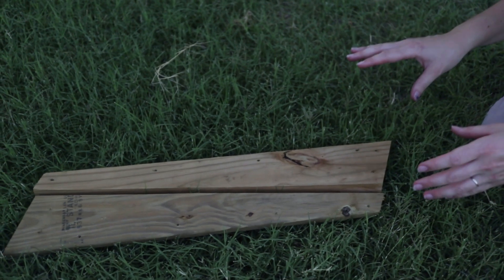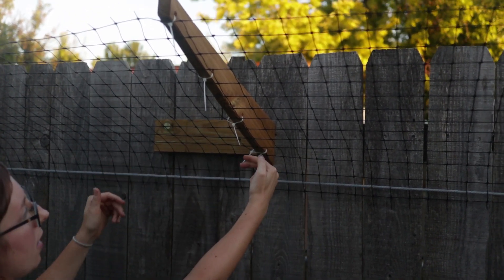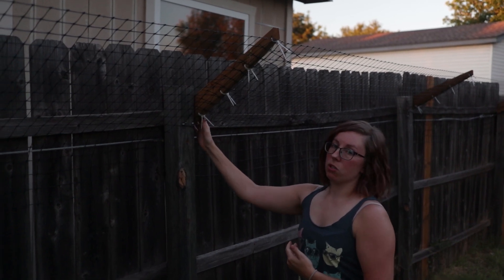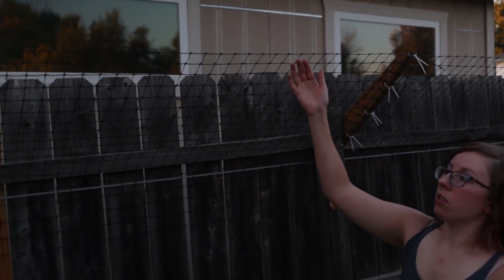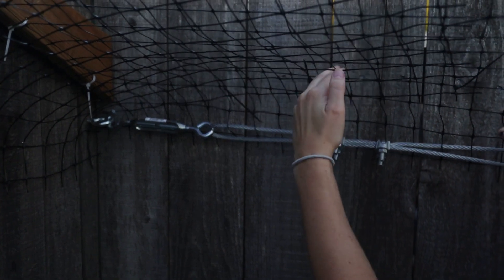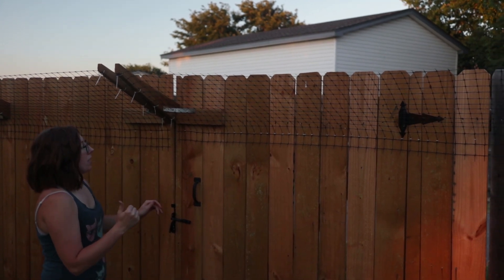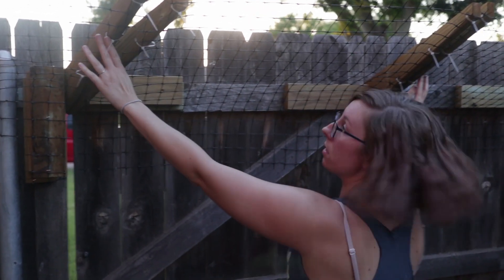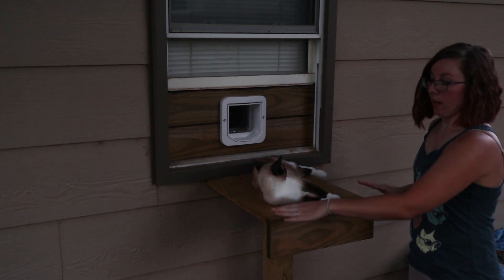Our Cat Fence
This video has wayyy too much me, and not enough of the cats!

We have completed the cat fence for our backyard, and this is a video explaining our thought process, and giving you a glimpse of our now super cat-friendly backyard!